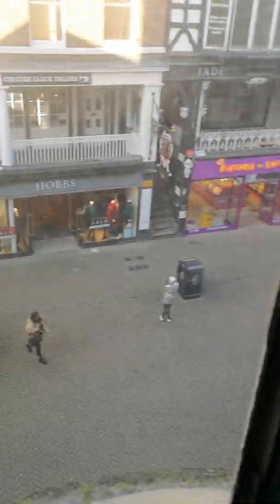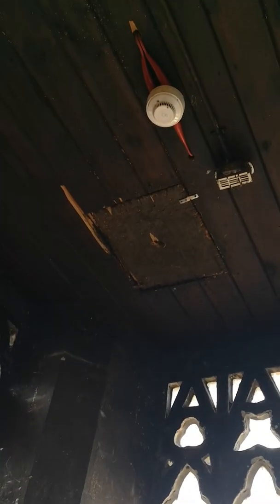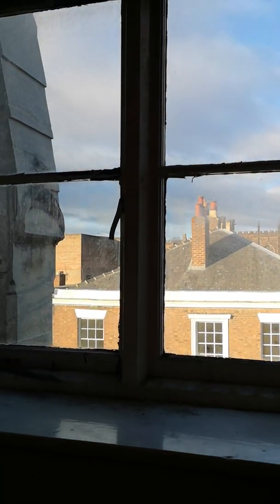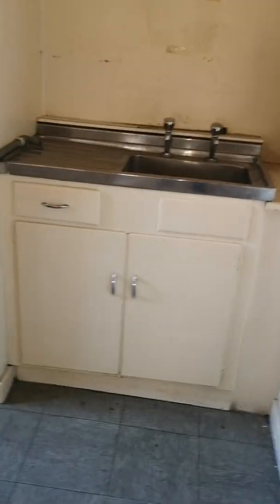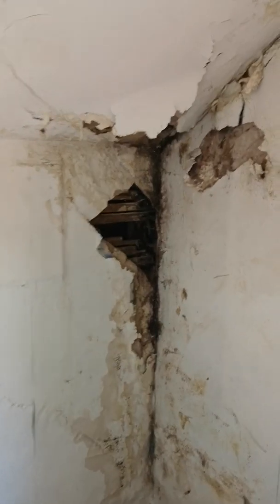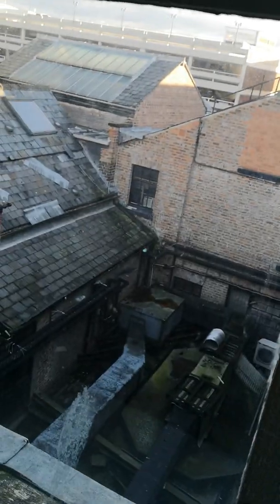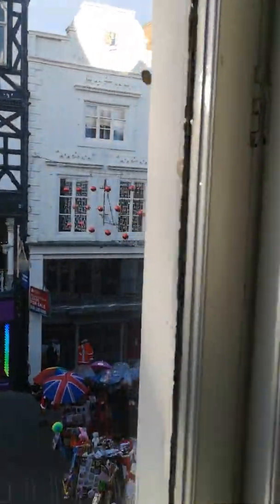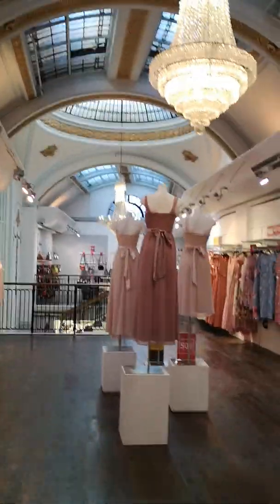Behind the scenes at Browns of Chester